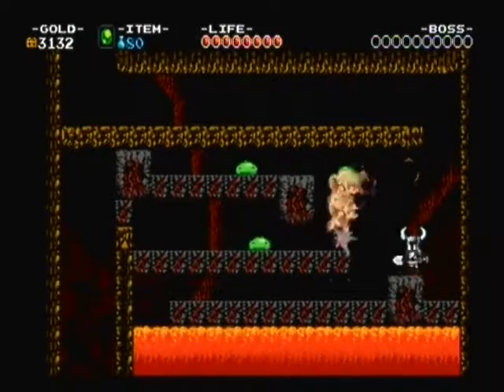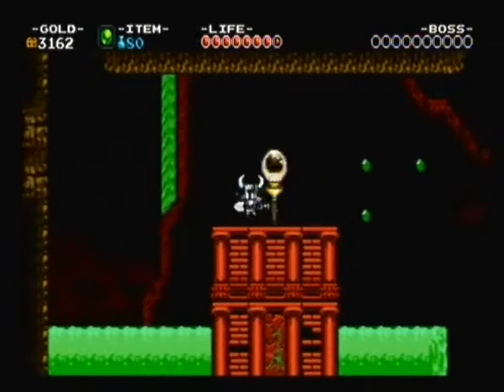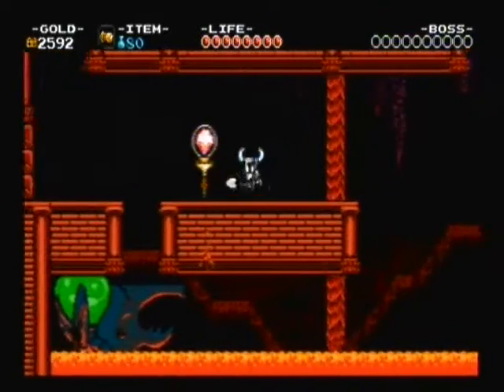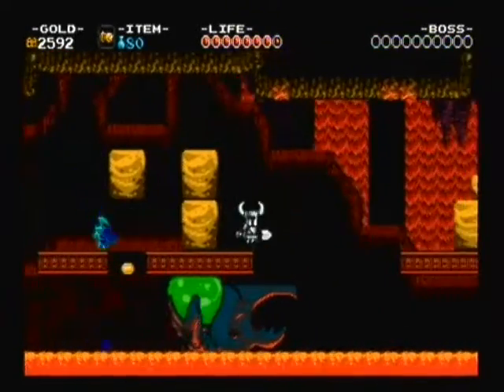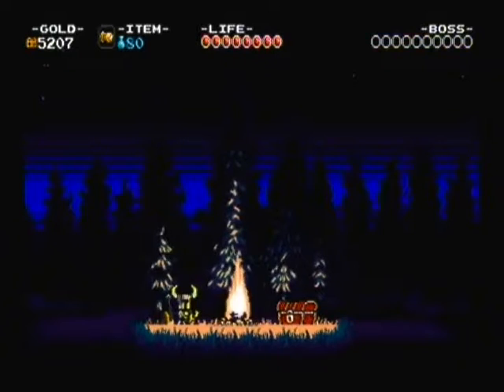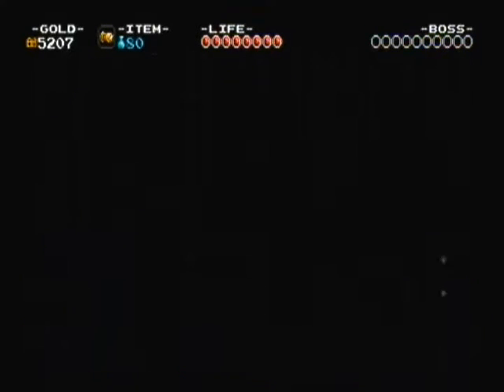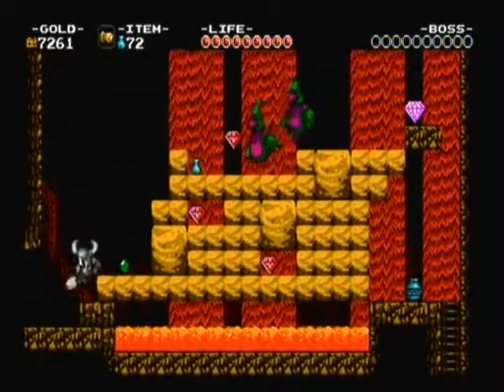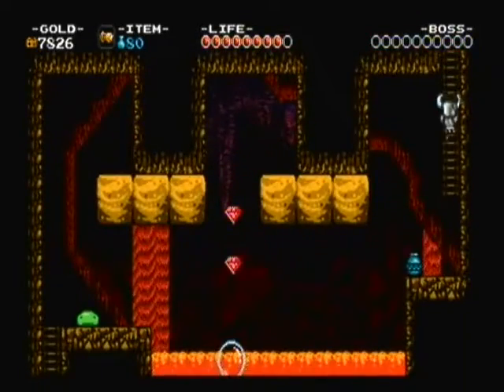Let's Play Shovel Knight Part 6- Molding away